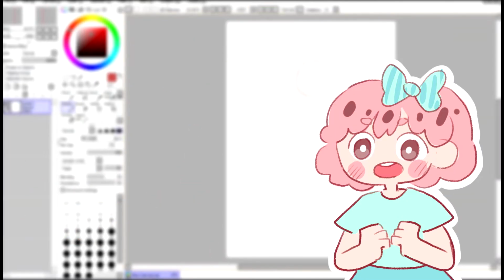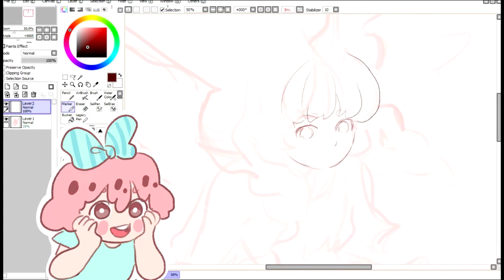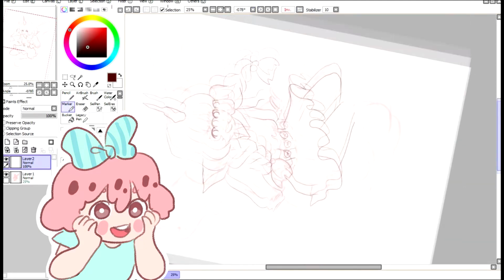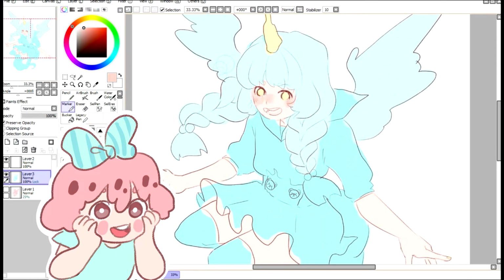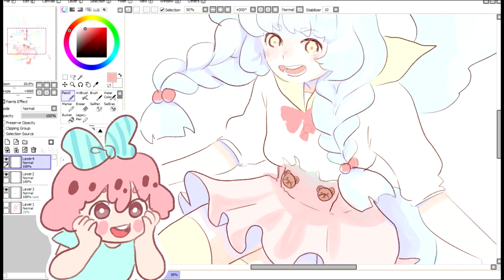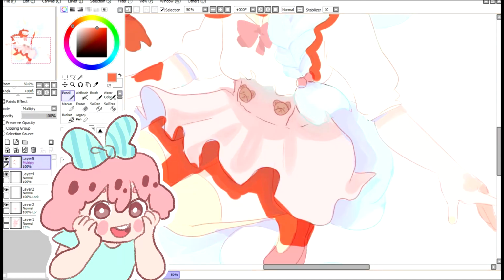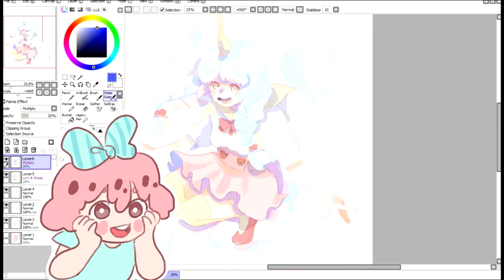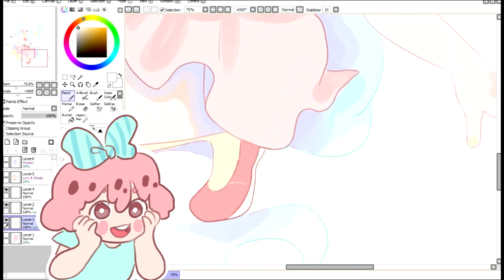speed paint - cute alicorn girl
thanks for watching! let me know if you have any questions :3 i was super nervous making this since i'm not used to being recorded so that's why my pitch goes up and down all over the place.

time: 2hrs
program: paint tool sai